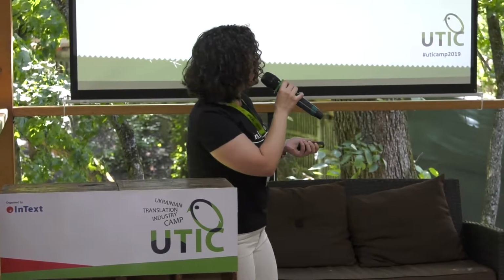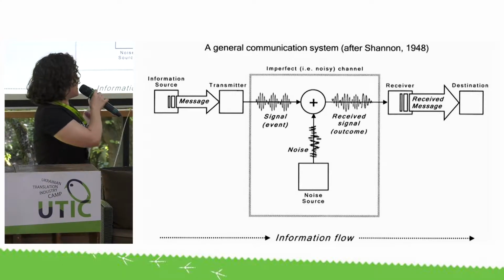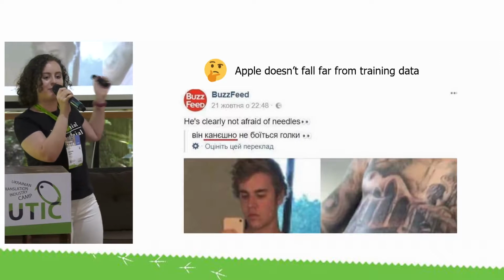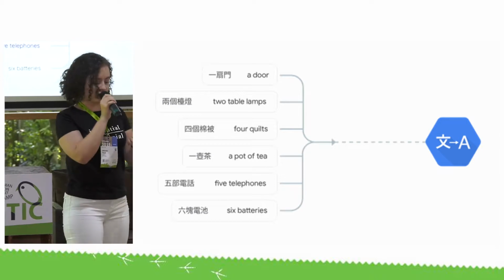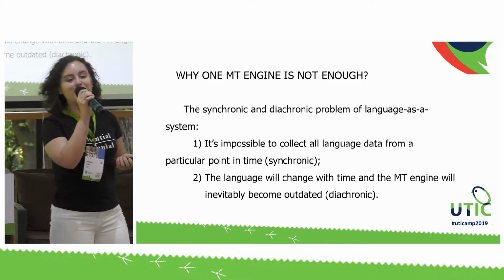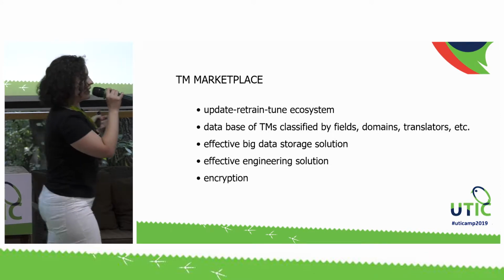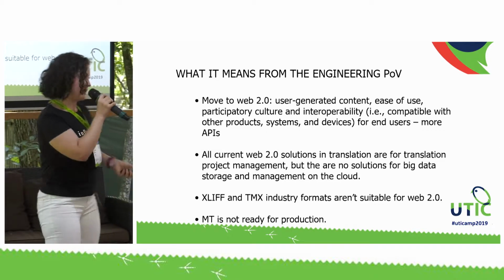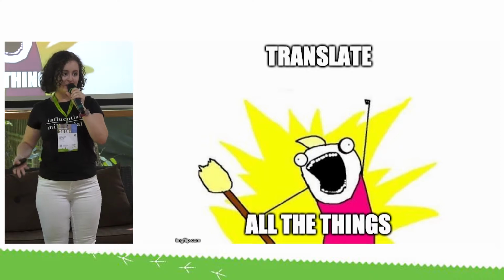Re-Imagining the Translation Industry as a Data-Driven Business. UTICamp-2019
Speaker: Oksana Tkach, Founder and CEO at Metamova

We are used to thinking about translation industry as a primarily customer-facing, management business. And it is true — it’s hard to organize a job, connect a client with the right translator, set up a consistent workflow, guarantee translation quality... But if we look at translation business as at the data-rich industry that it is, there are a couple of very interesting, fresh concepts and ideas that arise.

Tune in to take part in our discussion of:
- How you can leverage your TMs and glossaries to tune NMT on a project, client or field level.
- Why we are soloing language data and why data sharing is beneficial for all industry players.
- What is end-to-end data-driven workflow design.
- How to apply data science, data management and data aggregation to translation business for maximum benefit.